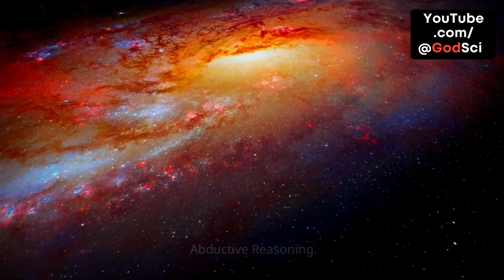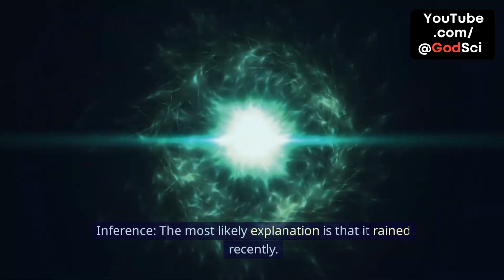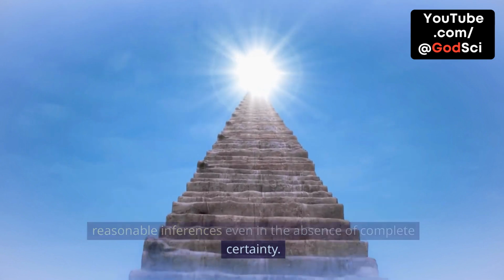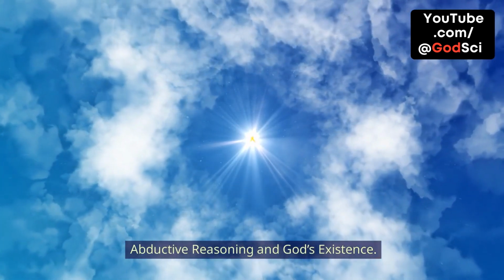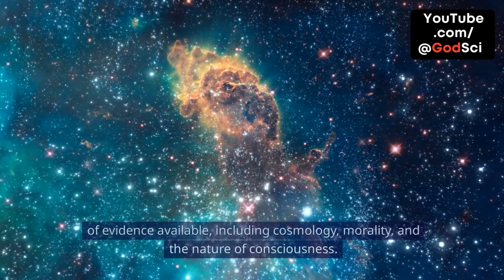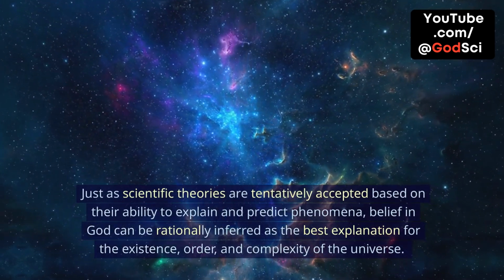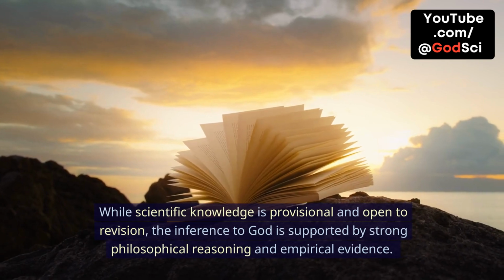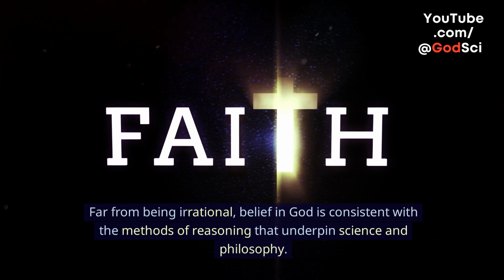Scientific Inference, and the Rationality of Inferring God's Existence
15g - Scientific Inference, and the Rationality of Inferring God's Existence